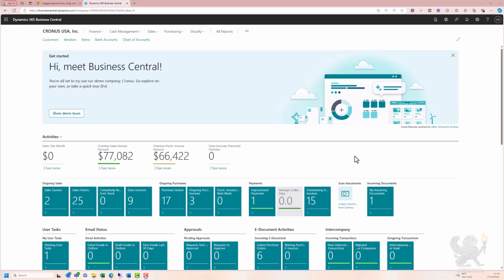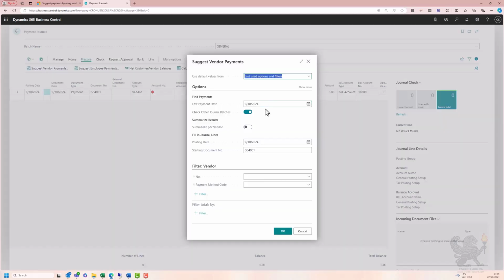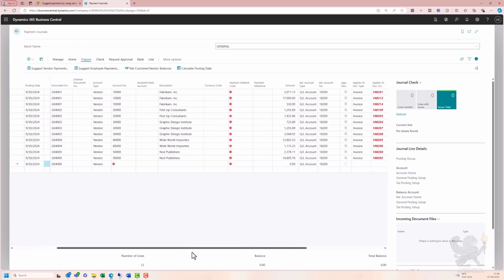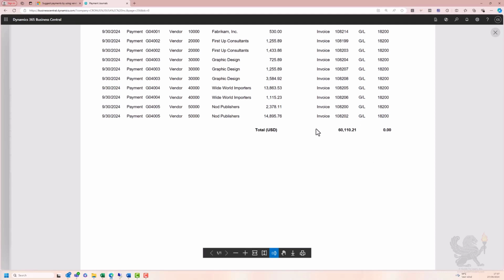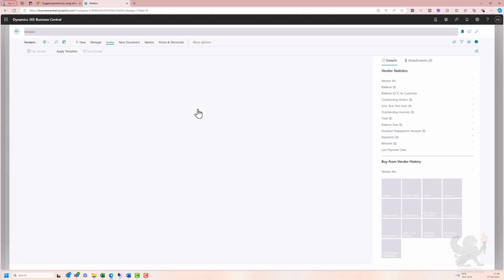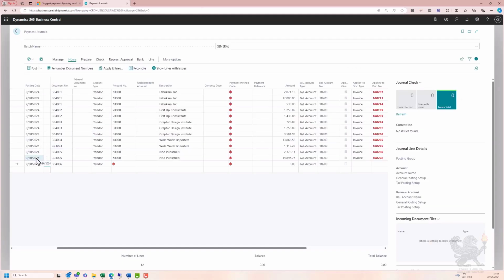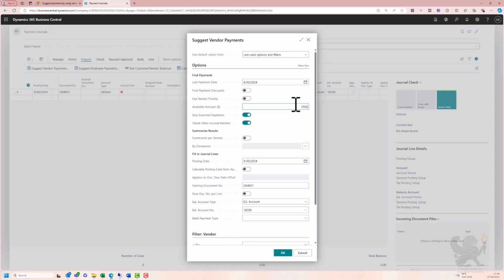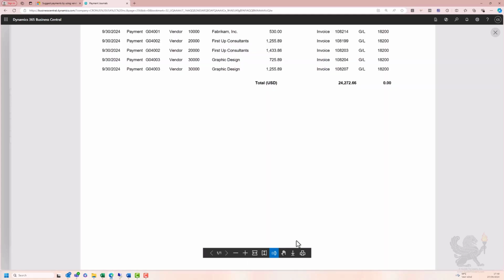Guide to Prioritizing Vendor Payments in Dynamics 365 Business Central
Learn how to prioritize vendor payments using Dynamics 365 Business Central to manage cash flow effectively and maintain strong supplier relationships.

This video walks you through setting payment priorities, reviewing due dates, and optimizing your payment strategy.